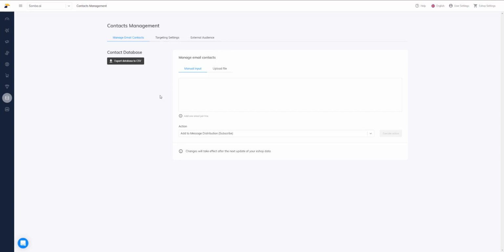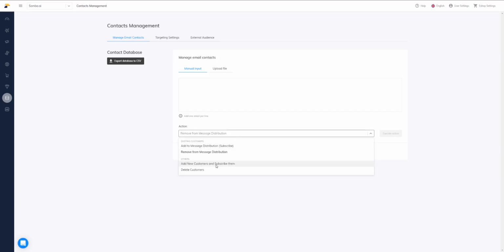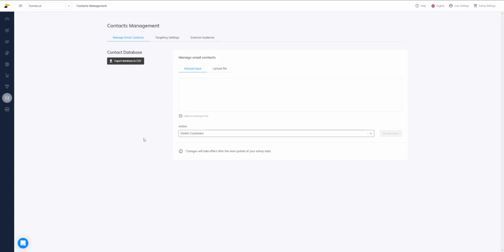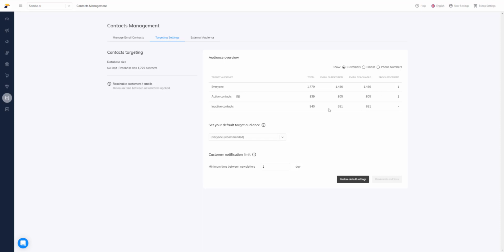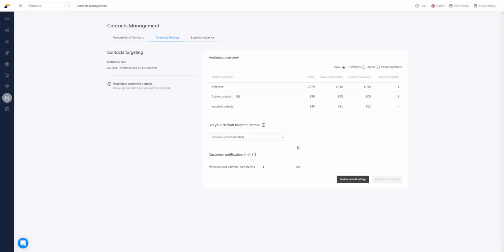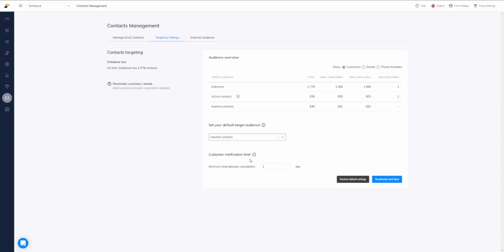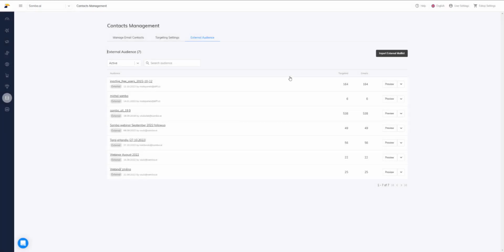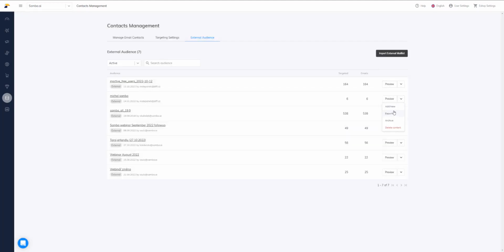Contact management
Find out what options do you have in regard to adding customers to e-mail distribution, your targeting settings and external audiences.